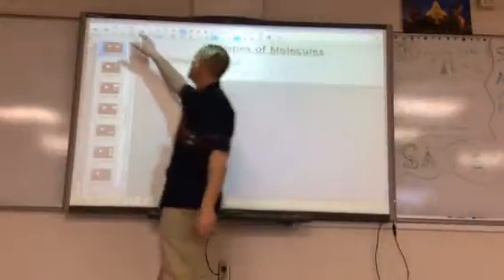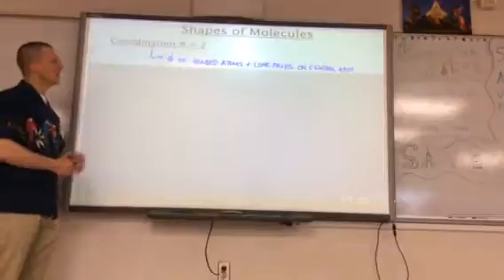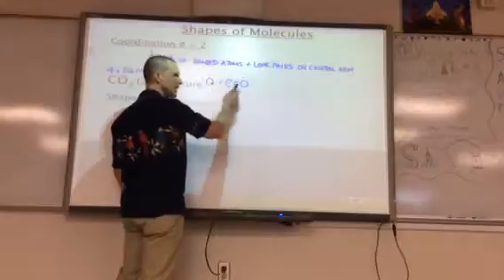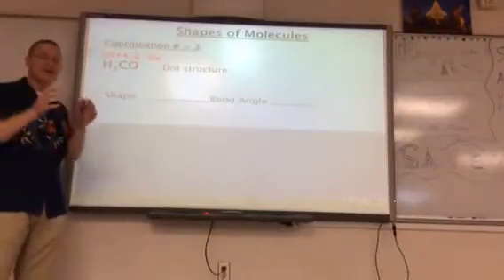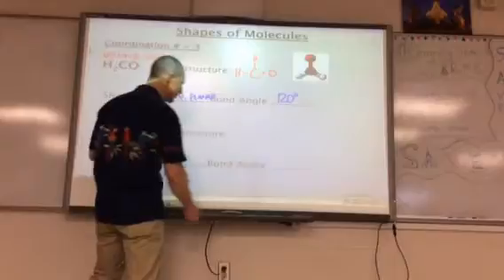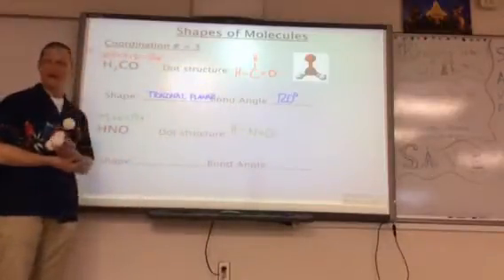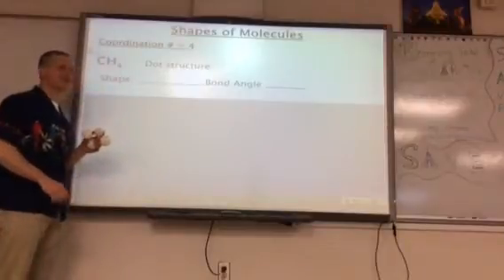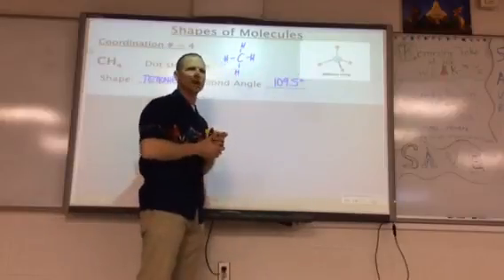March 30 part 1